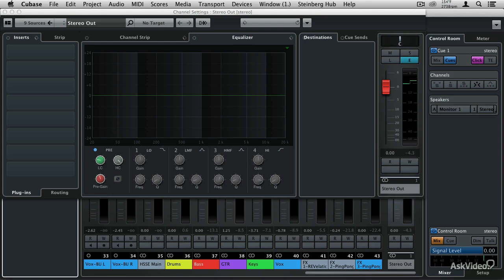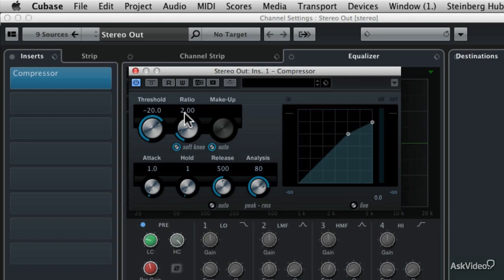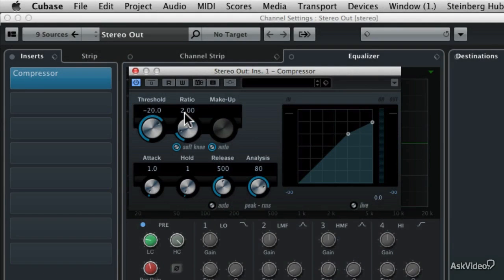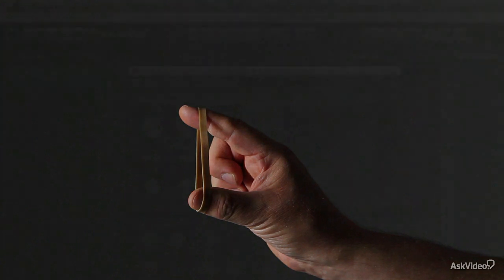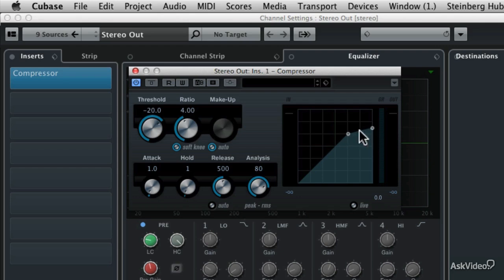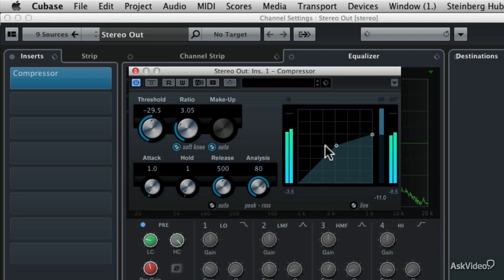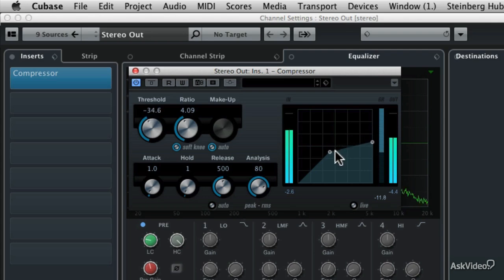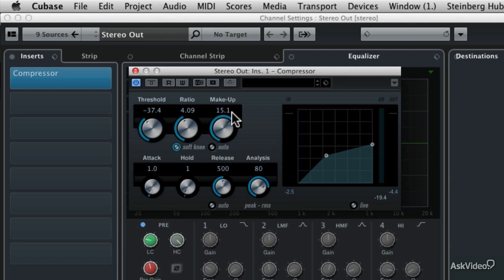Cubase 7.5 302: Mastering Toolbox - 16. How Compressors Work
Cubase 7.5 302: Mastering Toolbox by Matthew Loel T. Hepworth
Video 16 of 33 for Cubase 7.5 302: Mastering Toolbox

Cubase is a mastering powerhouse. With its serious suite of dynamics, EQ and metering plugins youve got all the tools you need to become a master at mastering. But first, youve got to know what youre doing. Who better to explain the mastering process and Cubase than the talented Matt Hepworth?! Matts been a Cubase power user since the beginning of Cubase recorded time and now he is focusing his vast teaching abilities on helping you understand the the often confusing and usually misunderstood art of mastering.

He starts off this course with a bit of mastering history. Why? Because its important to understand why mastering came about in the first place and how all the classic techniques have been adapted to todays digitally driven listening experience.

From there he takes you deep into the Cubases amazing collection of plugins as he explains why, when and how to use them. This collection of tutorials is divided into 3 distinct sections based upon the result that youre looking to achieve:

Punchy, Shiny and Loud

He takes these audio descriptors and explains how to create them audio-wise giving you a strong foundation of the underlying audio fundamentals. Then theres the big picture stuff like dithering, exporting and formats... Matt covers it all!

Simply put: This course rocks! Watch it. Learn form it. Use as your Cubase mastering reference for years to come!